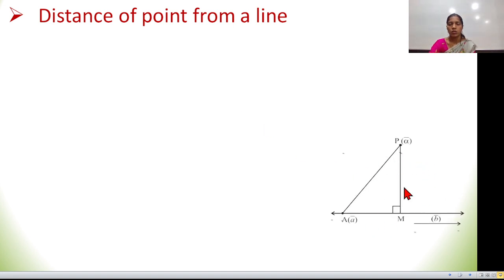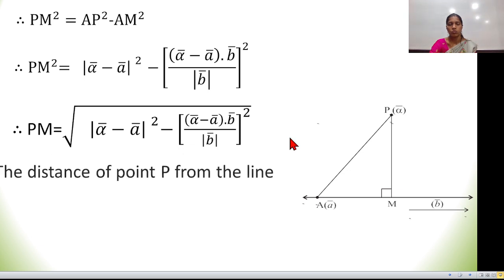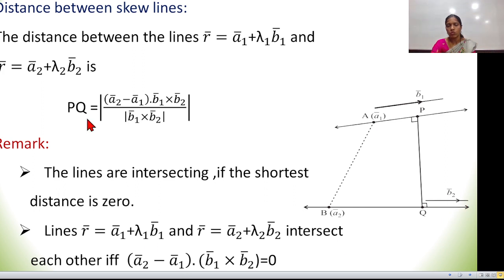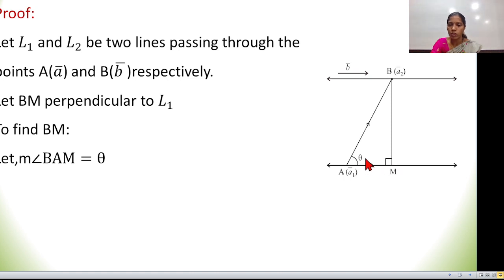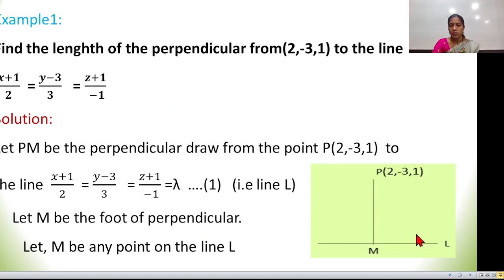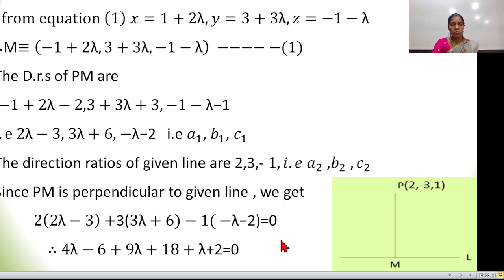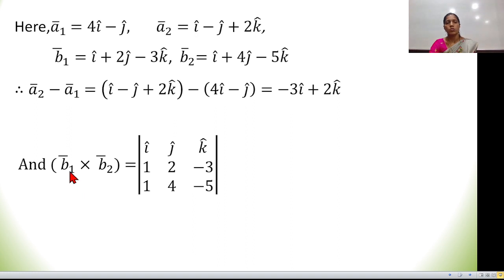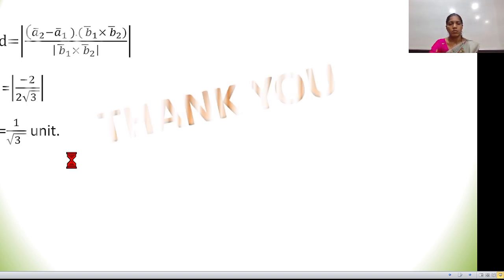Line and plane LECTURE 2